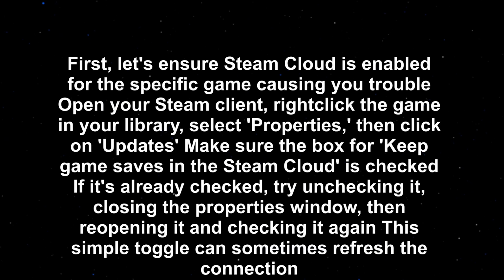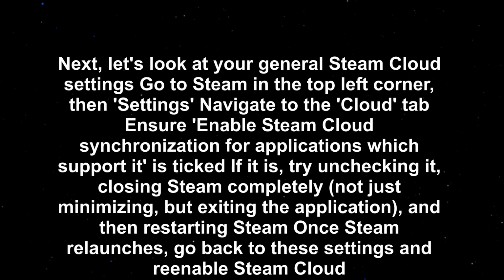How To Fix Steam Cloud Error - KevinHowTo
How To Fix Steam Cloud Error provides troubleshooting steps to resolve synchronization problems between Steam and its cloud storage, ensuring game saves and settings are properly backed up and accessible across devices, preventing data loss.

00:00 Intro
00:15 Enable Cloud for Specific Game
00:43 General Steam Cloud Settings
01:13 Stable Internet Connection
01:37 Pending Updates
01:58 Manually Intervene with Save Files
02:31 Resync and Access Saves